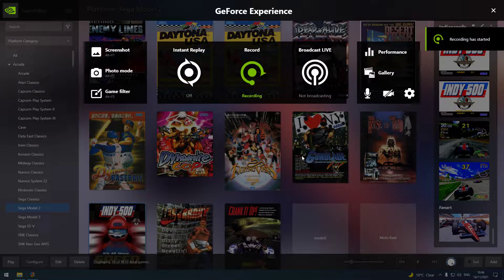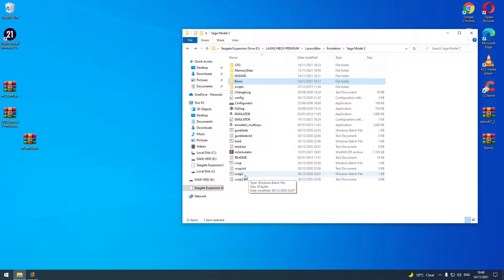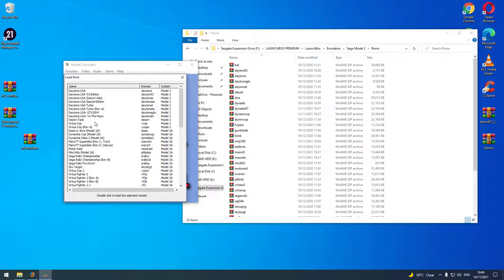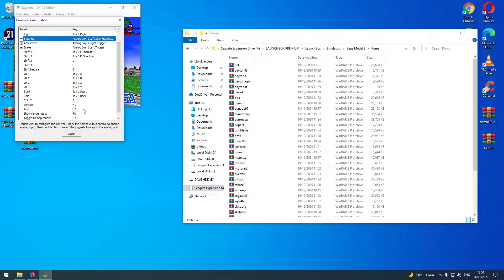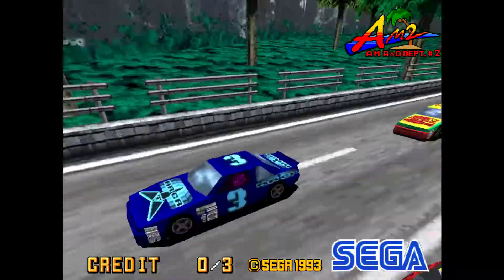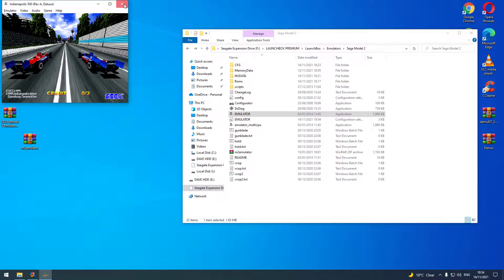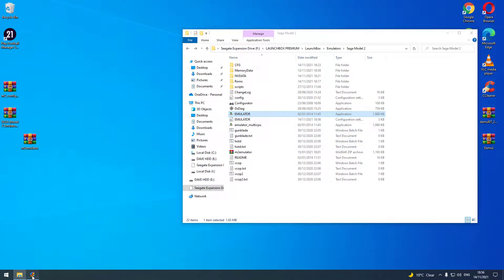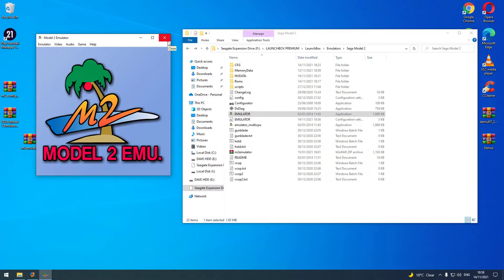LaunchBox Sega Model 2 A Easy Guide To Install Into Launchbox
Hi i noticed not many guides on this so i thought am going to do one for everyone quick and easy " i forgot to tell you to add Roms after install of model 2 into Launchbox just add as you have done on every system" sorry my bad any Question ask below hit the Like button it costs 2 seconds and hit sub button for more great content and fantastic future content